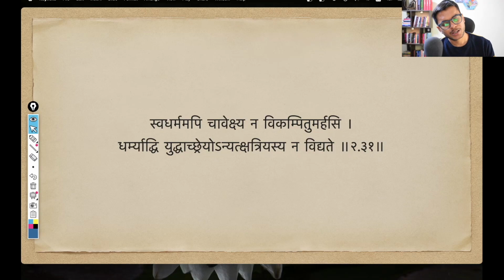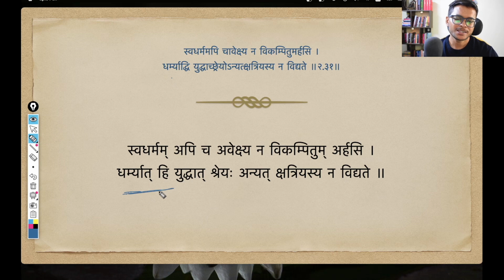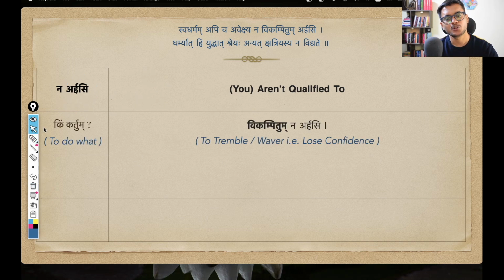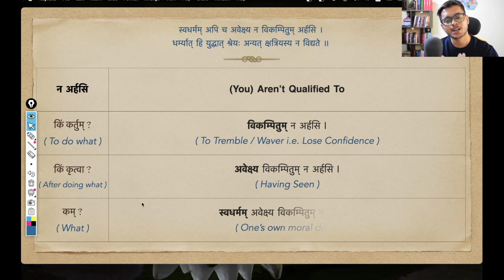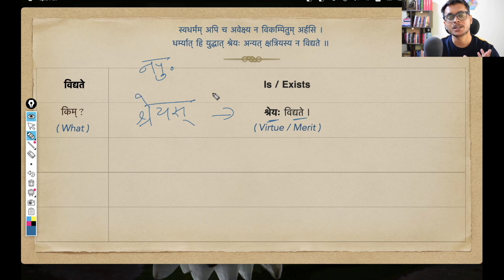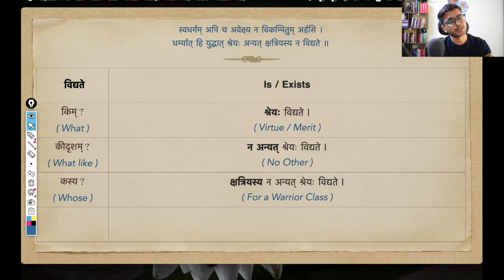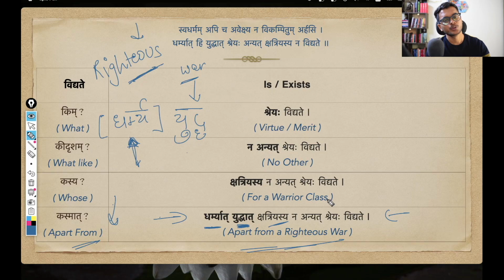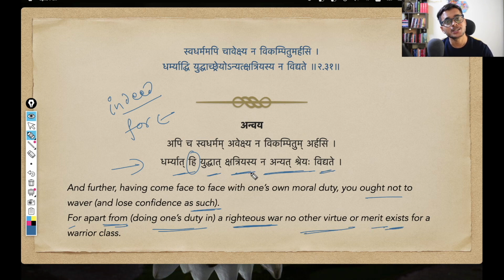Learning Sanskrit | Bhagavad Gita Shloka 2.31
🤝 To contribute to this channel :

🔘 UPI Number :
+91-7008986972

🔘 UPI IDs :
mukulmishra2029@oksbi

⏳ Time Stamps:
00:00 Welcome
01:05 Bhagavad Gita Shloka
05:20 Decoding the Shloka
17:00 Translation of Shloka
18:25 Concluding Remarks